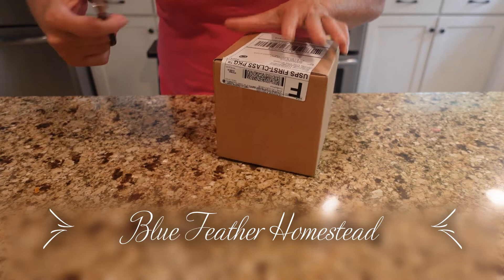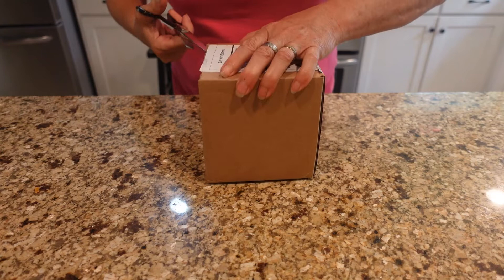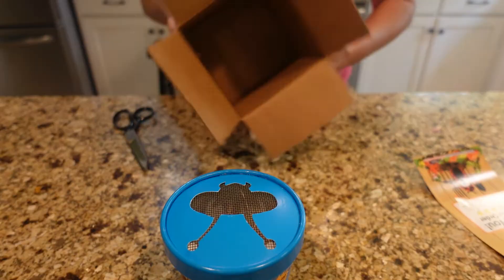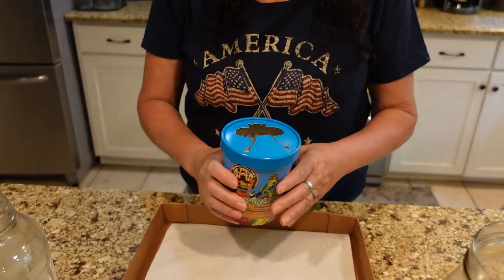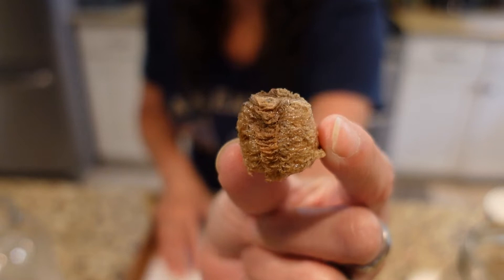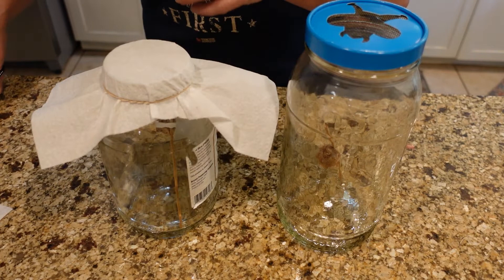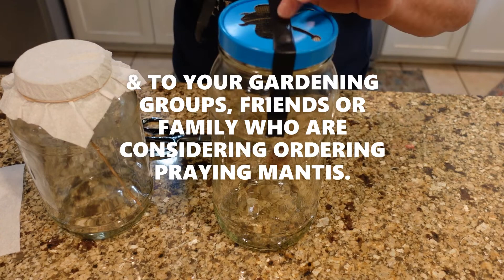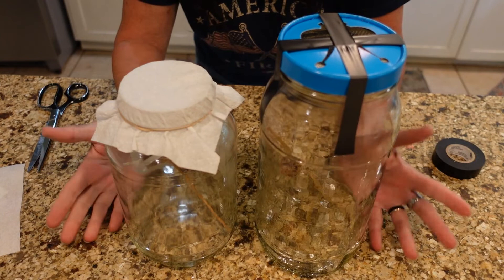Praying Mantis for the Garden, Making a Hatch House, Are You Ordering the CORRECT Mantis? WATCH THIS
Are you ordering the correct praying mantis for your garden? Watch this!

The praying mantis is a beneficial insect that preys on insect pests in the garden. Make sure that you are ordering the correct mantis. They can be used in vegetable gardens, green houses, anywhere pests exist.

Wicked Awesome Gardening, Danni explains why it is so important to order the correct Mantis for your garden

Nature's Good Guys- Check out their site for all kinds of beneficial insects
"Live Ladybugs and other Beneficial Insects to control Pest Insects – NaturesGoodGuys"